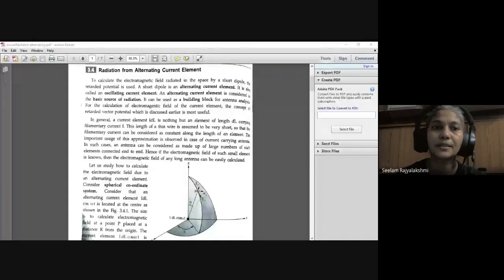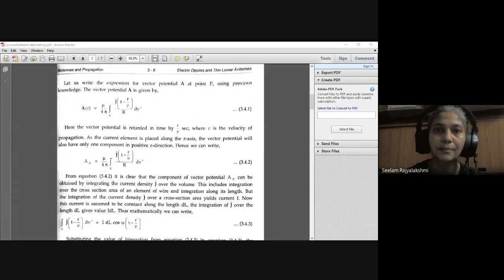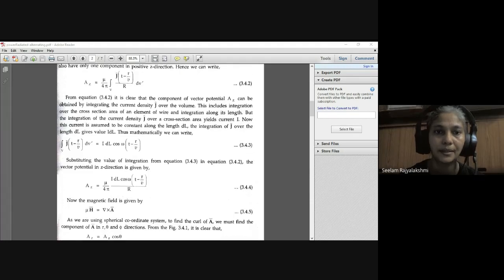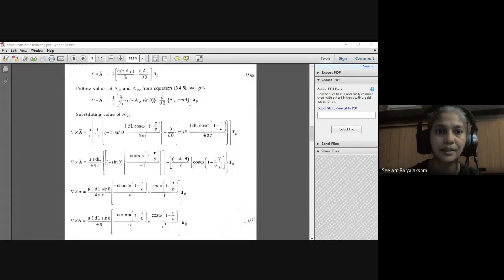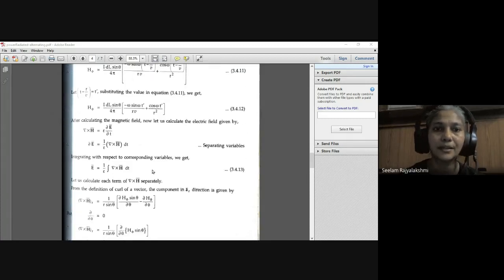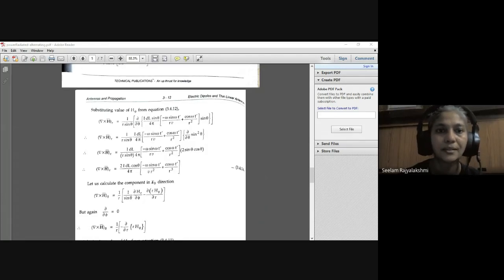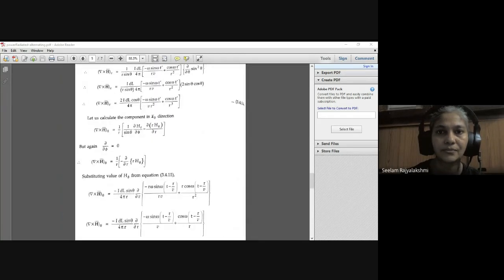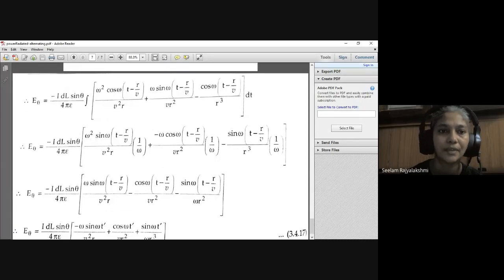Alternating current element